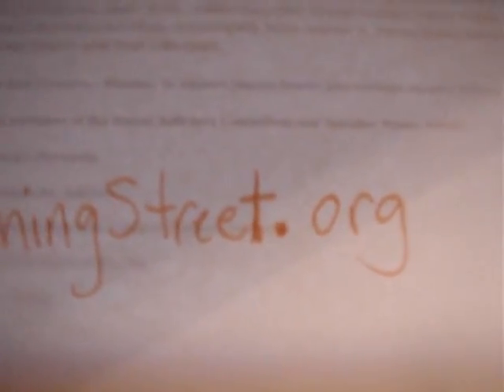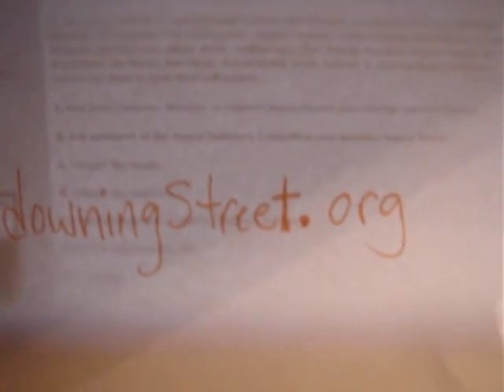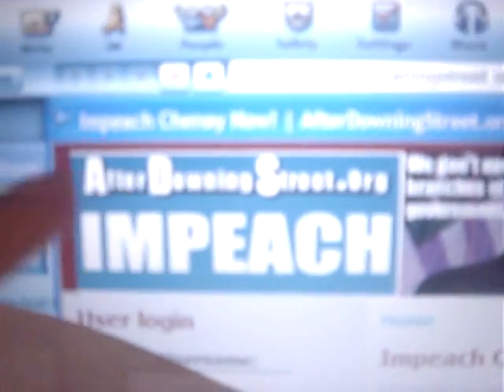Re: BUSH ON LIBBY PARDON JULY 03, 2007 WALTER REED HOSPITAL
How to sign the petiton to IMPEACH BUSH & CHENEY!